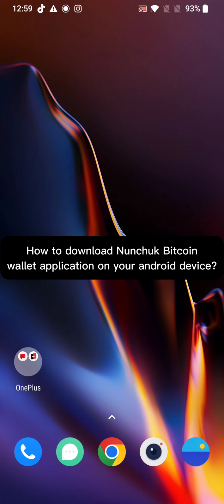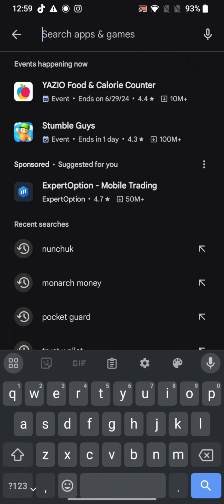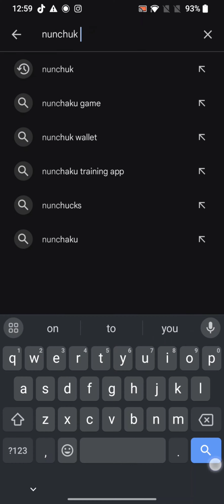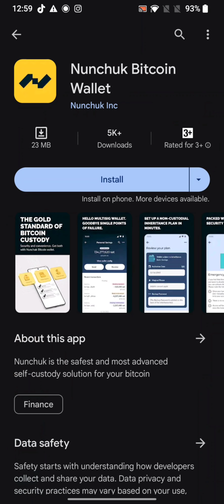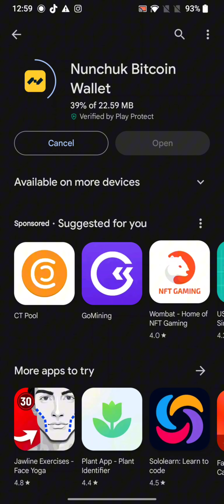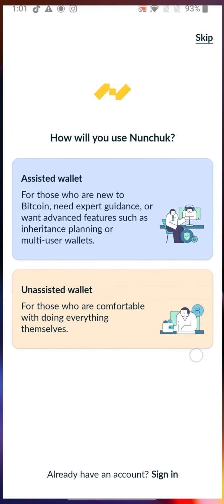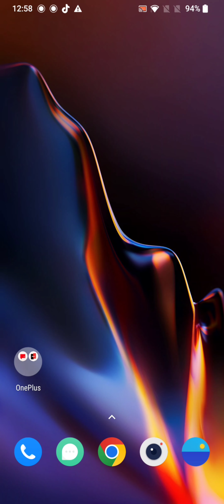How to Download Your Nunchuk Bitcoin Wallet App on Android? 2024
In this video, we'll guide you through the process of downloading and installing the Nunchuk Bitcoin Wallet app on your Android device. Whether you're new to cryptocurrency or just need a refresher, we've got you covered with easy-to-follow steps to help you get started with managing your Bitcoin on the go.